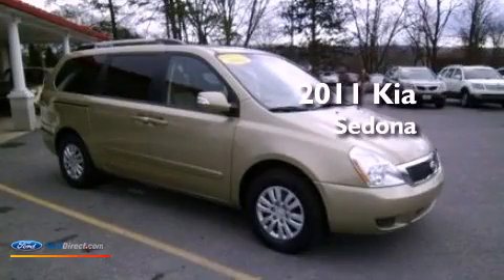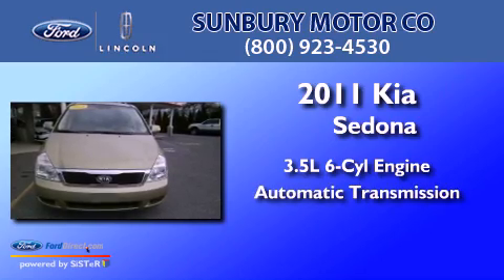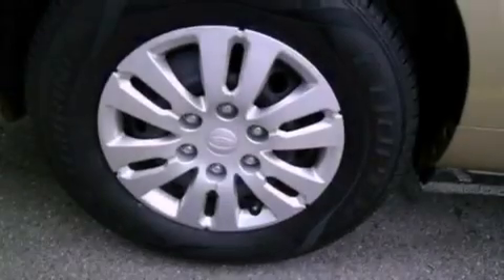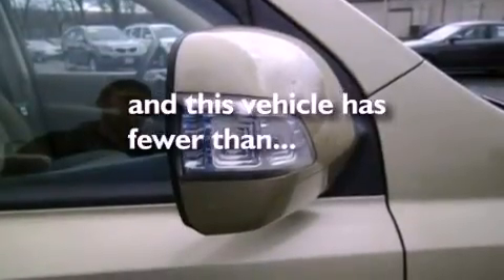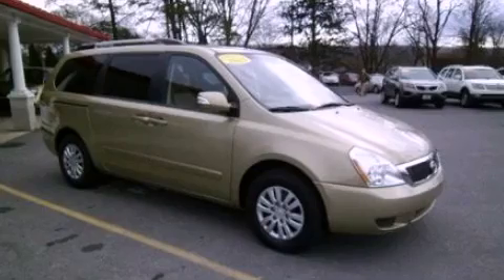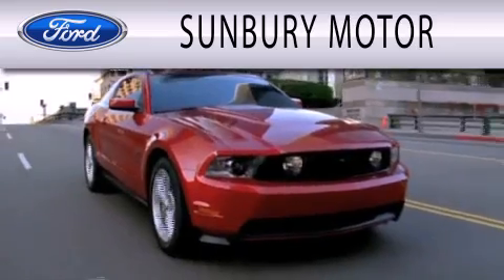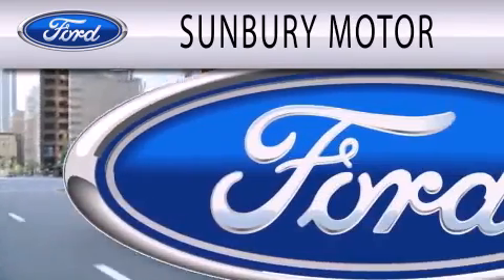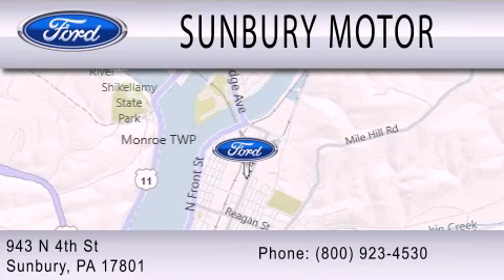2011 KIA SEDONA Sunbury PA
Year : 2011
 Make : KIA
 Model : SEDONA
 Engine : 3.5L V6 24V MPFI DOHC
 Trans . : 6-SPEED AUTOMATIC
 Exterior : BEIGE
 Miles : 33,926

 Stock : KS382